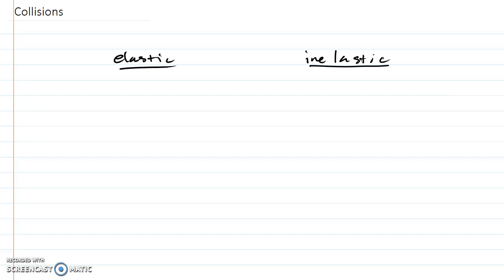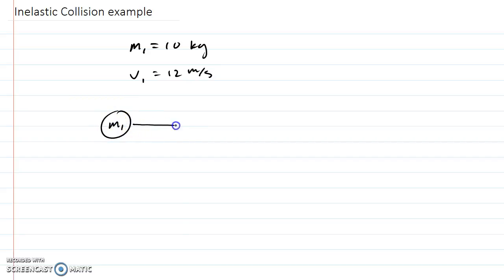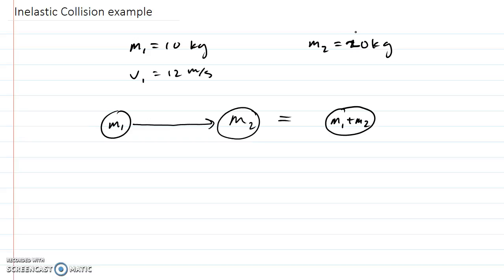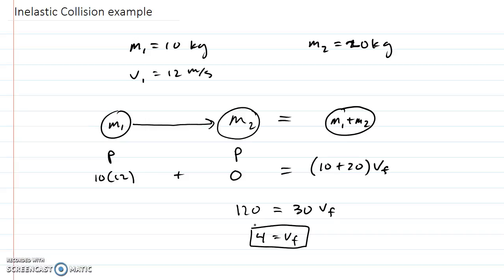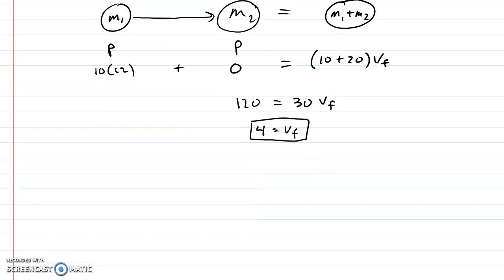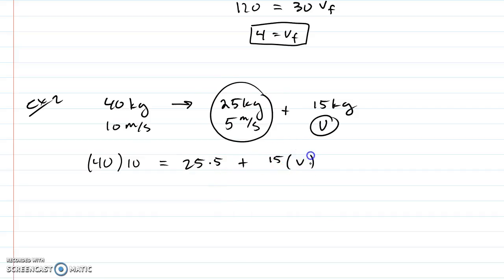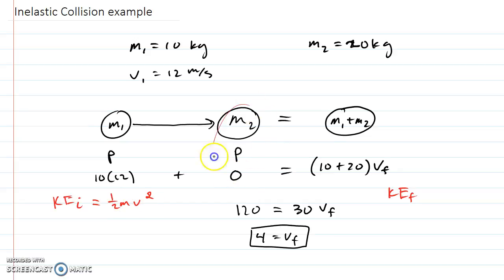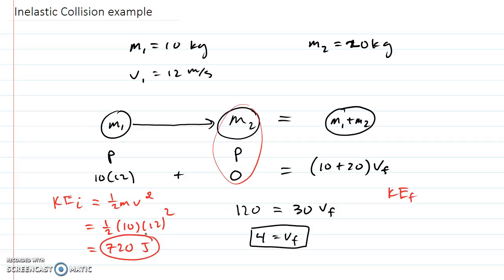Collisions: Inelastic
Here we will describe the two types of collisions, and do a few examples of inellastic collisions.  We will also show how kinetic energy is not conserved here.